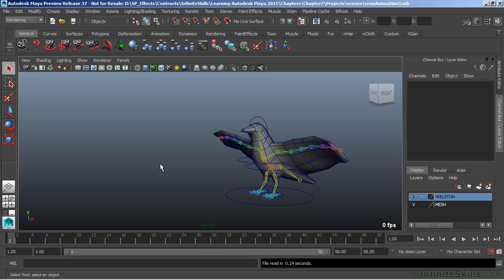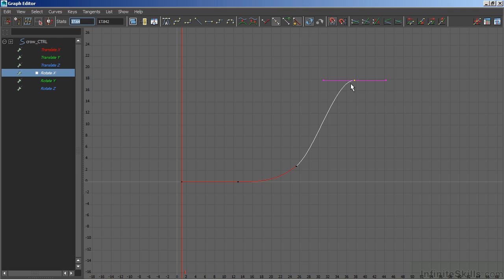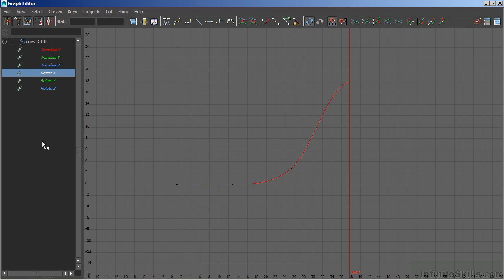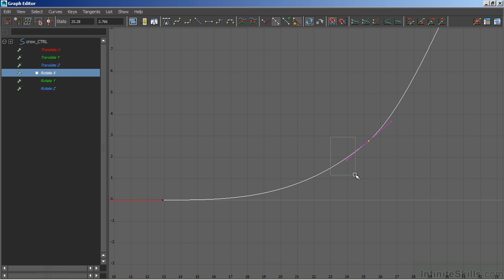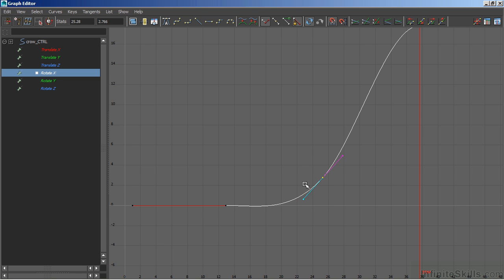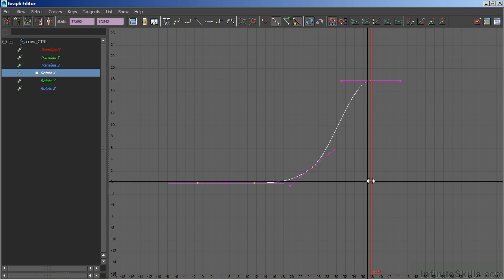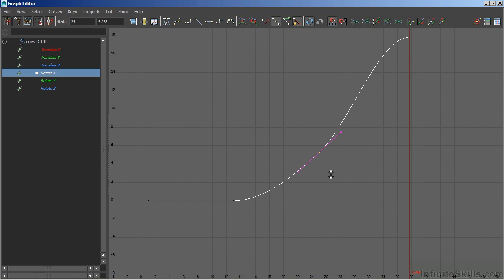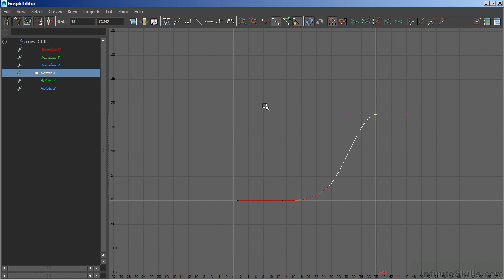07 04 Graph Editor Part 1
maya animation traning